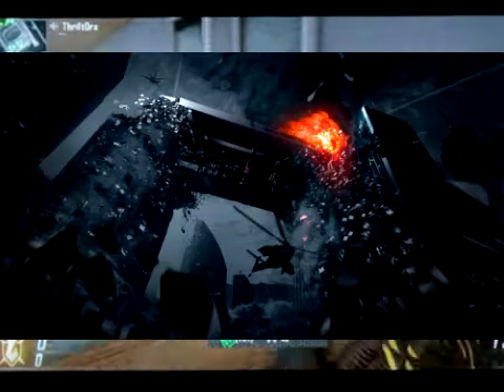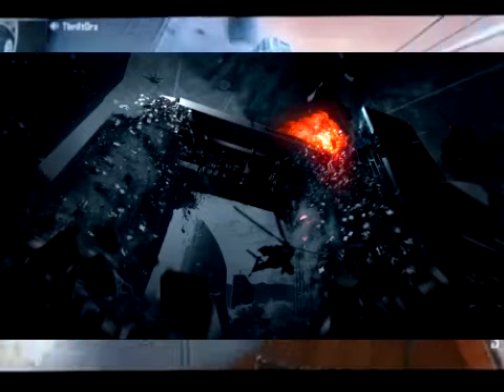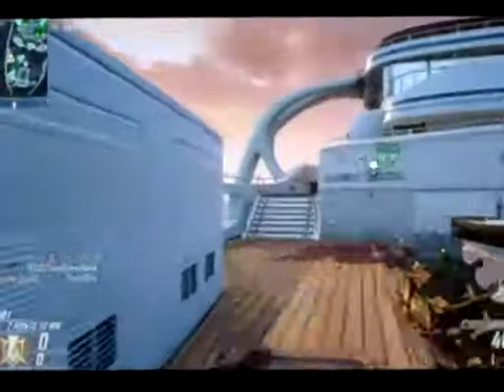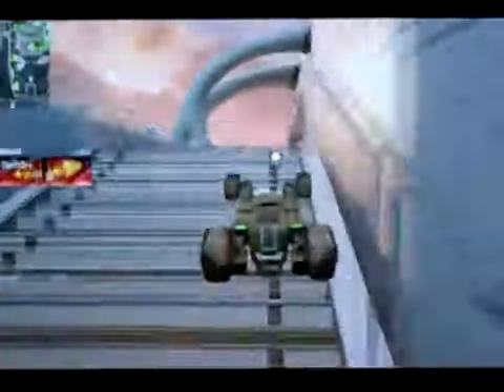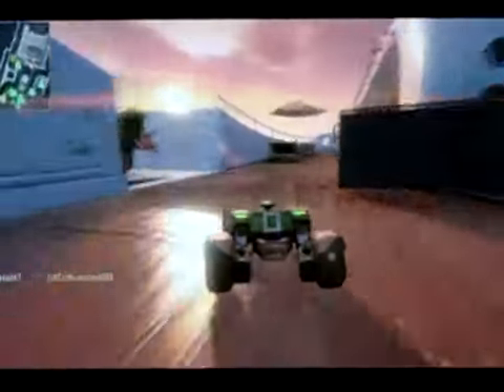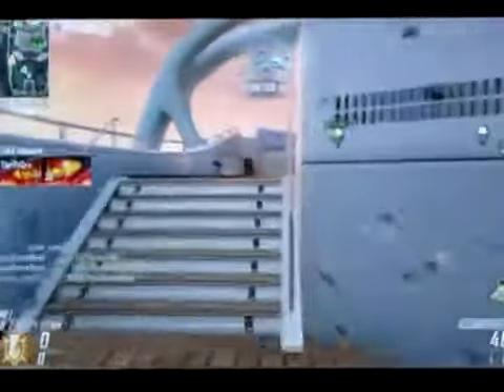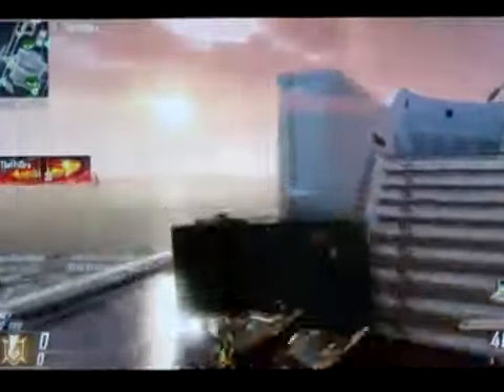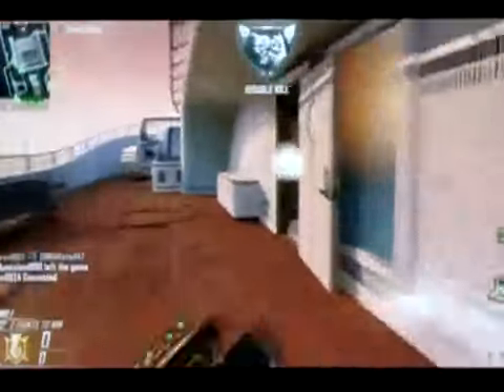Call Of Duty Ghost- Free Fall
Hey what is up guys ThriftOr here and in this video I talk to you about the call of duty ghost pre-ordr bonus call Free Fall.